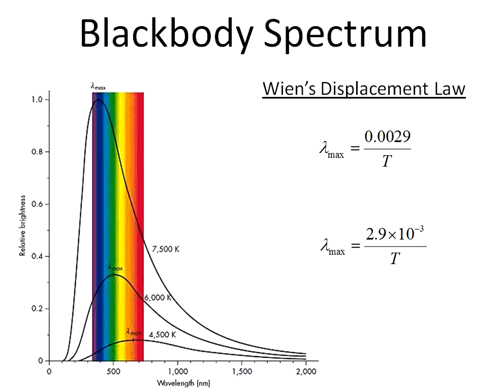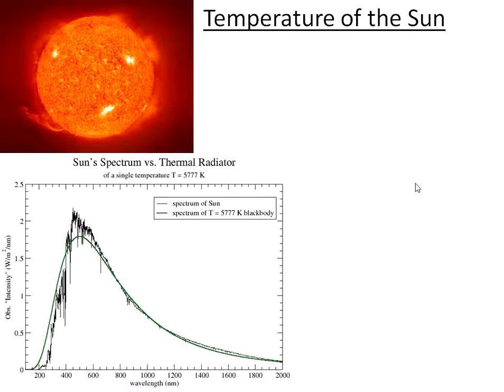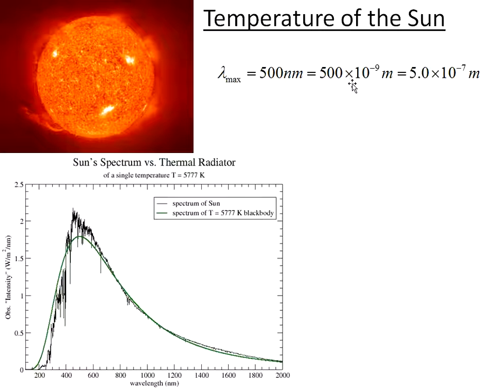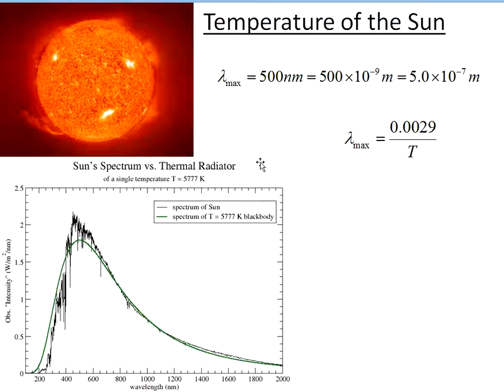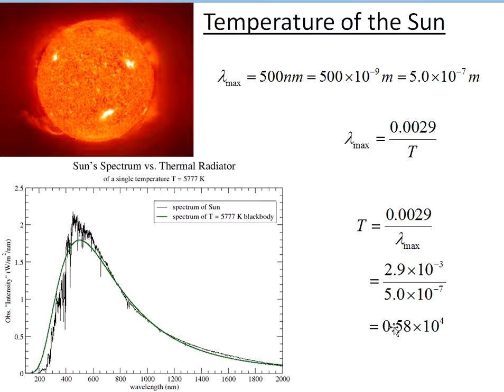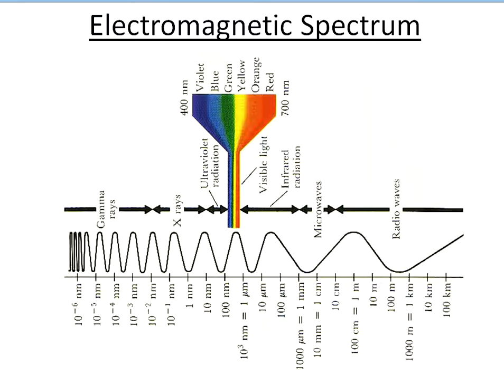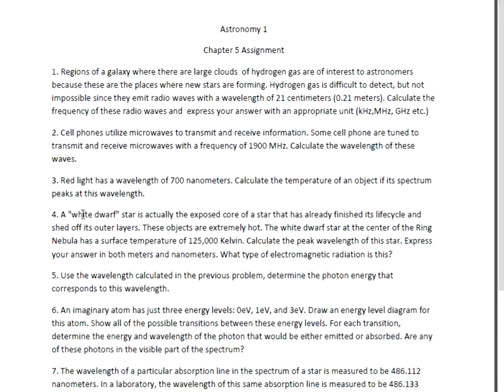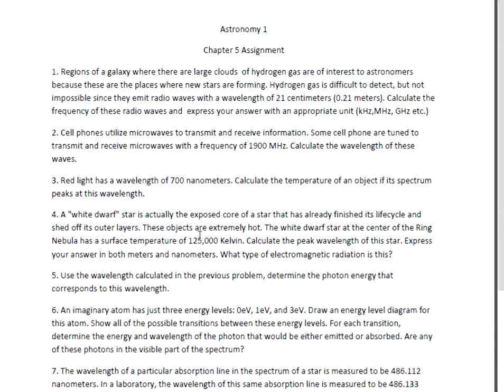Blackbody Radiation Part 2 (video)